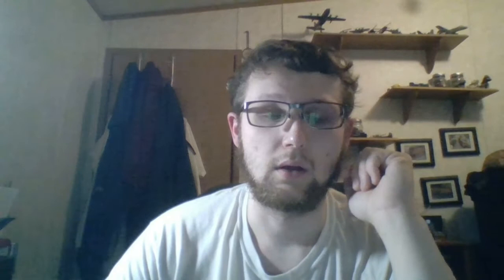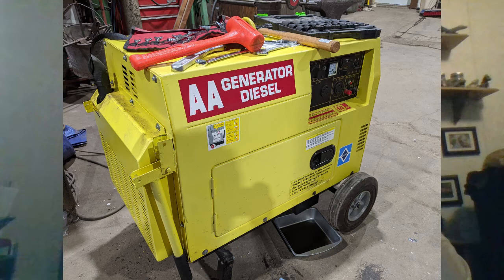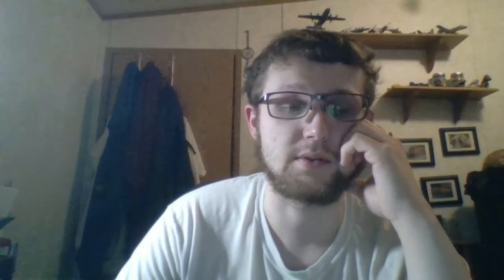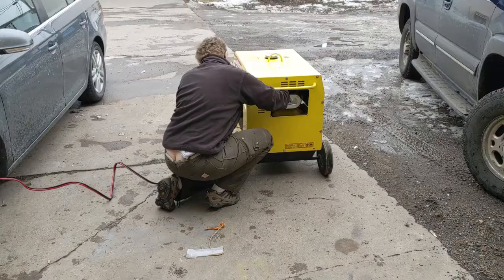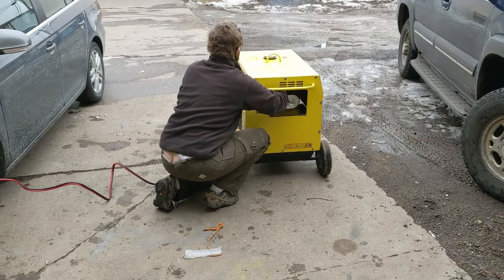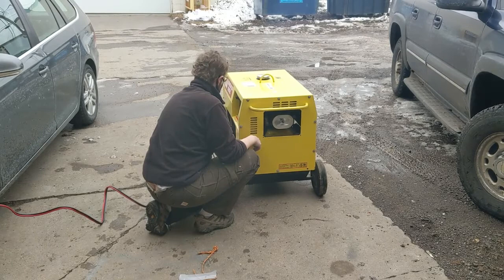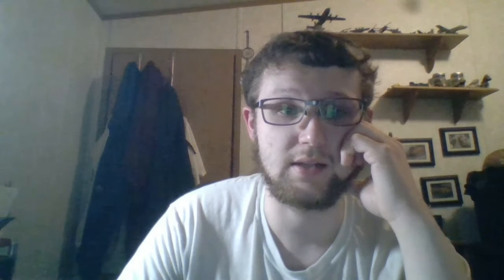Whats been happening for the past 3+ months 4/9/21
What has happened in my life in the past three plus months.